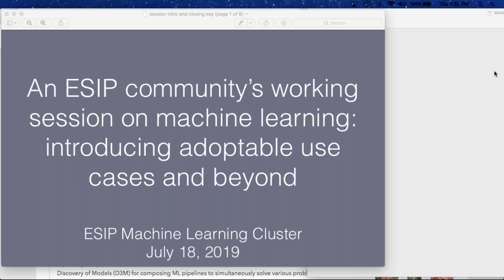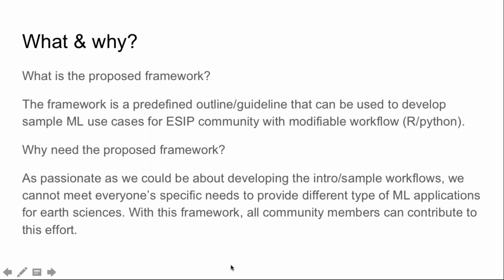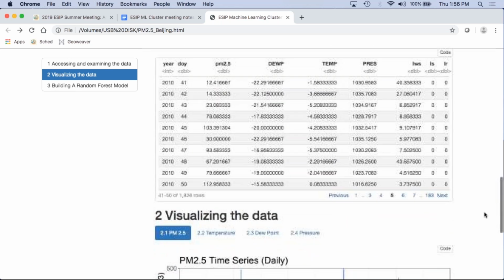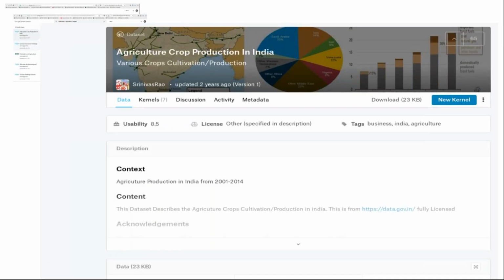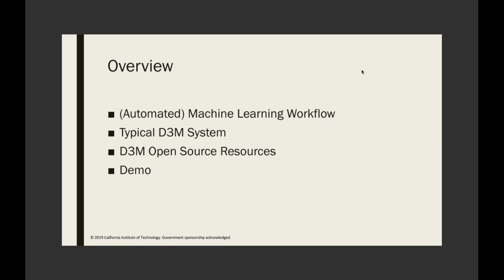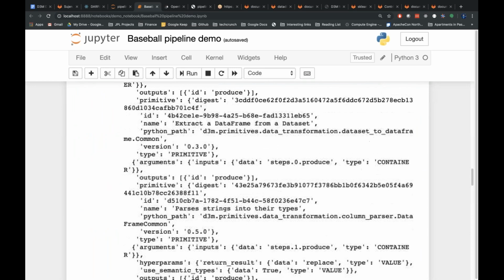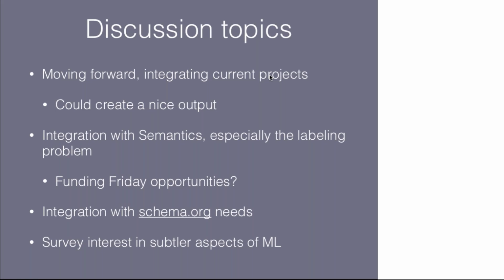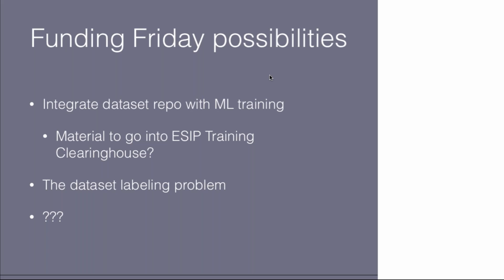Working Session on Machine Learning: Introducing Adoptable Use Cases and Beyond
Recording of session held at ESIP Summer Meeting in Tacoma, Washington in July 2019.